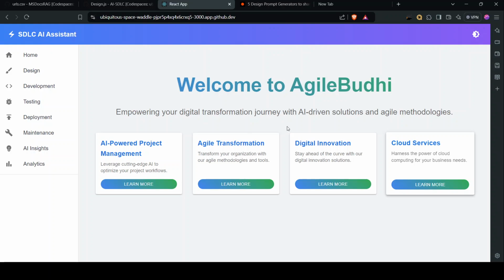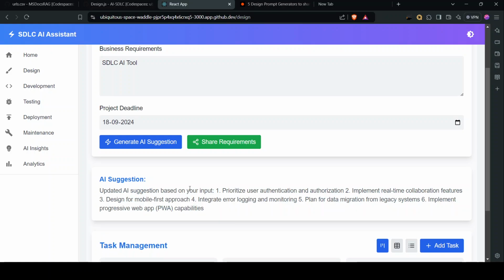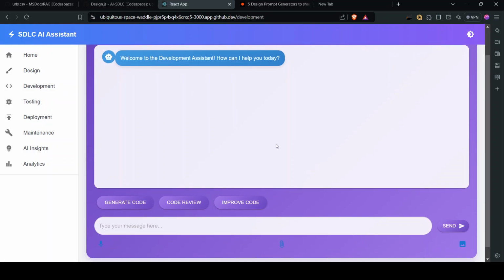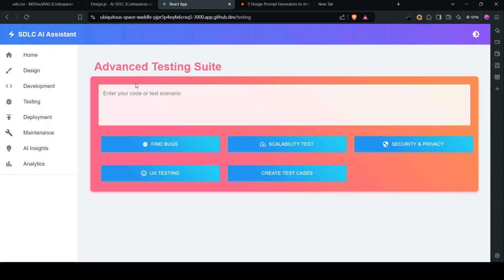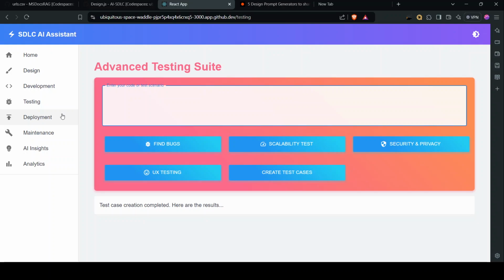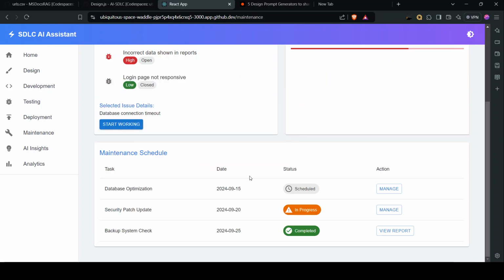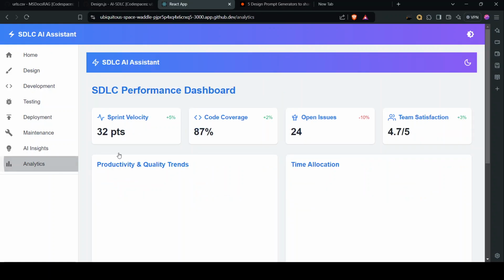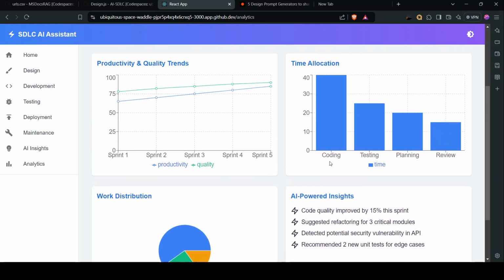AgileBudhi : AI-Powered Excellence in Every Development Phase